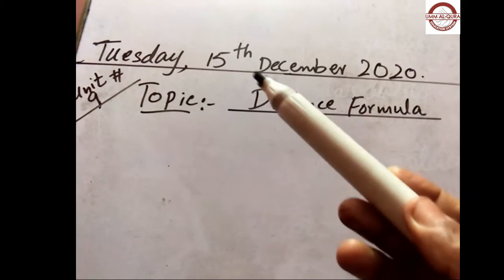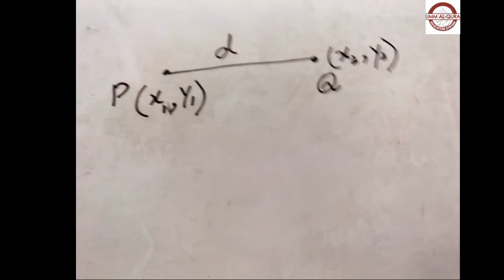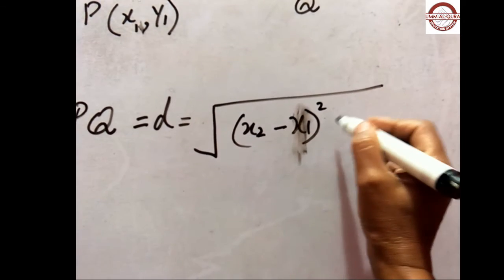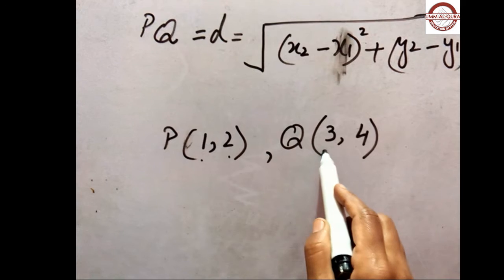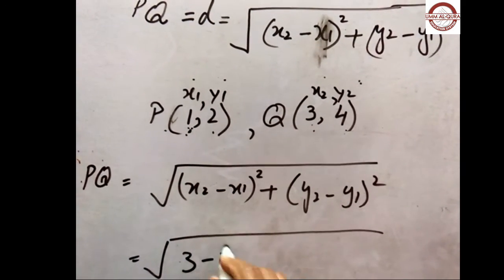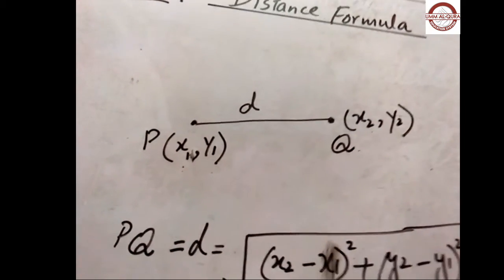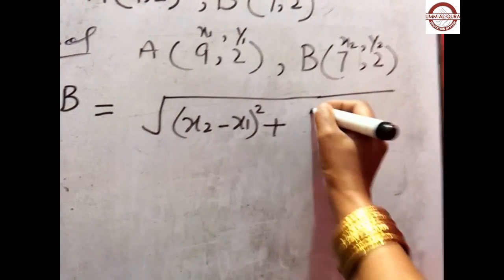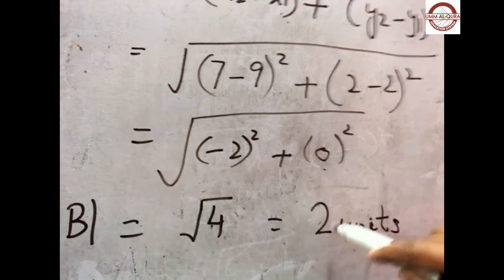Grade 9 Distance Formula